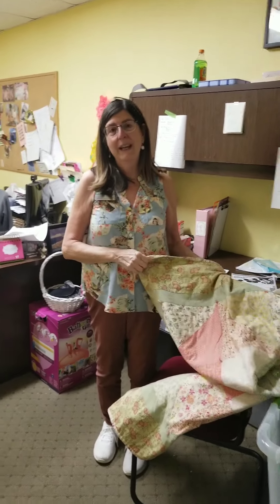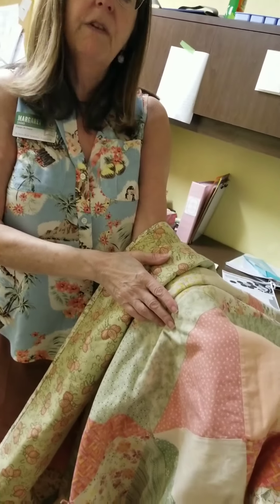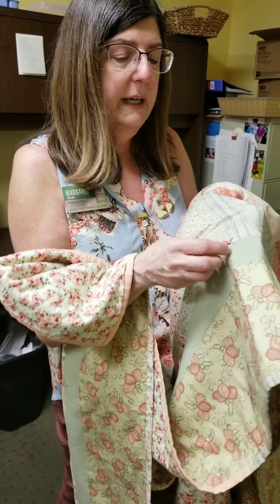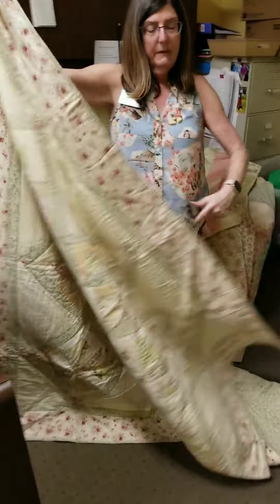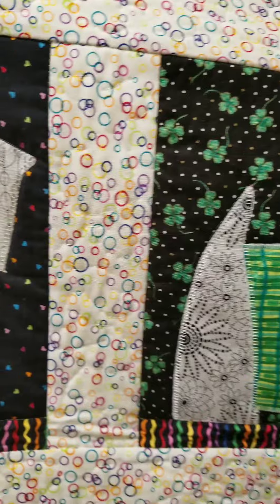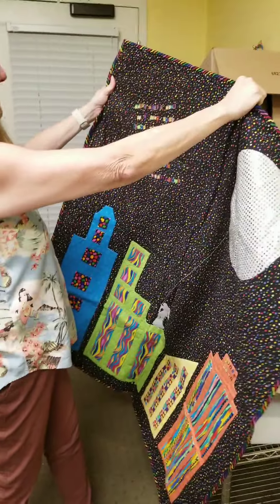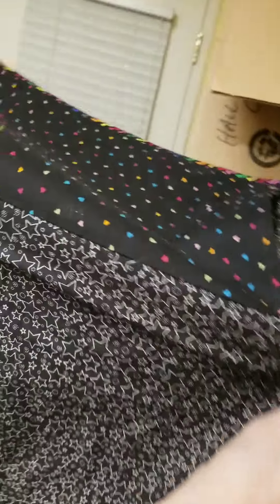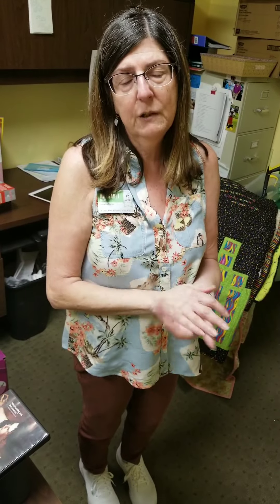The Works of Margaret Shand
The art of quilting, March 2022